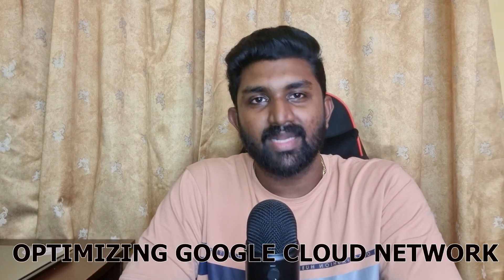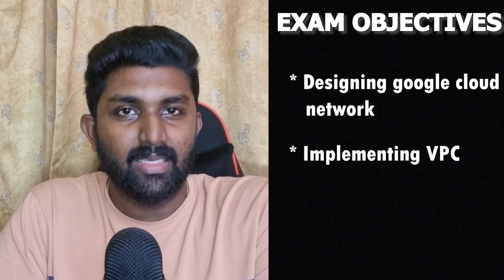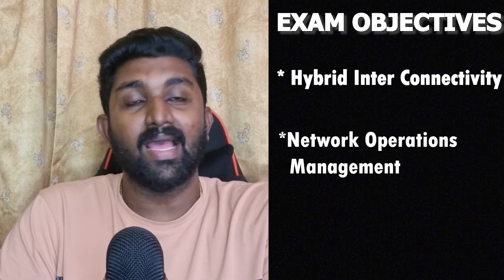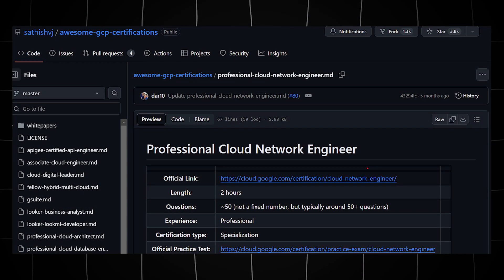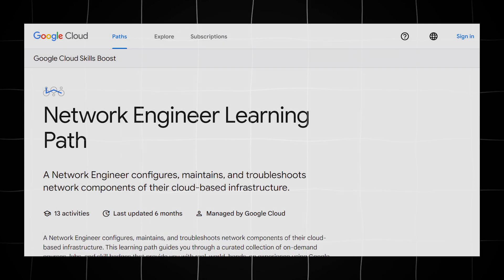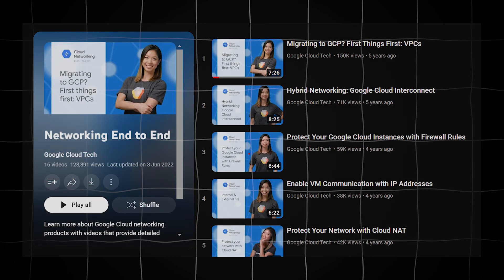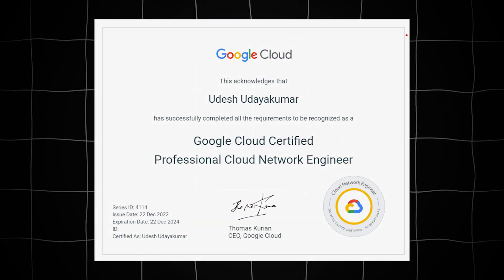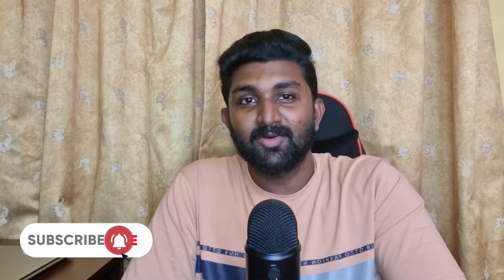Google Cloud Professional Network Engineer Exam: Pass on the First Try!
In this video, I share my experience passing the Google Cloud Professional Network Engineer exam, the study resources I used, strategies, and tips to crack the exam. The GCP Network Engineer exam is challenging, but it is definitely achievable with proper preparation.

I will cover the following topics in this video:
- My exam experience: What to expect on the exam, how to manage your time, and how to deal with nerves.
- Study resources: The best books, courses, and online resources to prepare for the GCP Network Engineer exam.
- Strategies: How to approach the different types of questions on the exam and how to use your time effectively.
- Tips: Common mistakes to avoid and how to stay focused during the exam.

If you are preparing for the Google Cloud Professional Network Engineer exam, I highly recommend watching this video. I hope it helps you on your journey to becoming a GCP network engineer!